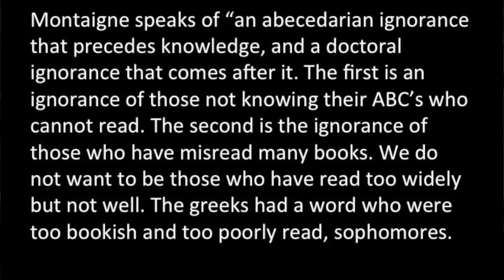How to Read a Book Ch. 1 & 2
Welcome to part 2 where we discuss the first 2 Chapters! The information for the meeting is below:

Topic: BookStack Meeting
Time: May 21, 2016 3:00 PM (GMT-4:00) Eastern Time (US and Canada)

    Password: read

Or iPhone one-tap:  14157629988,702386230# or 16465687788,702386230#

The Book

Don't forget to invite friends to read along with us!